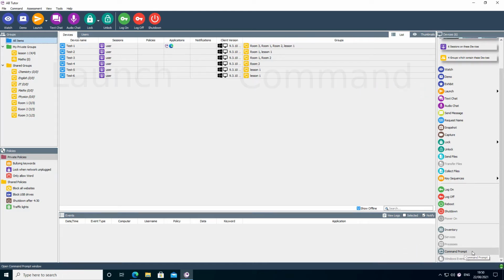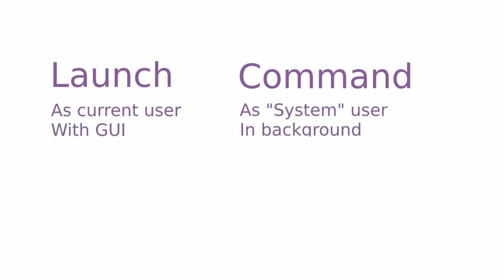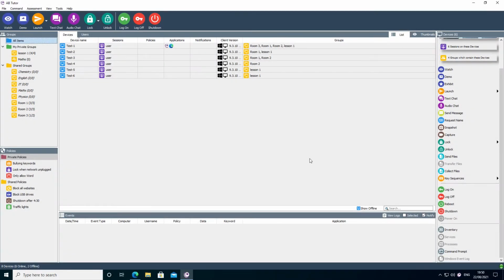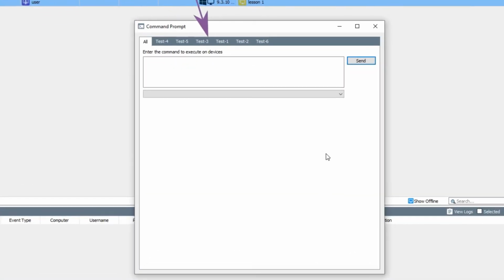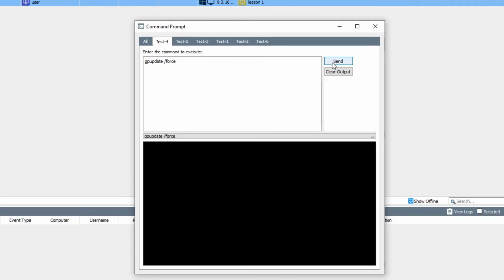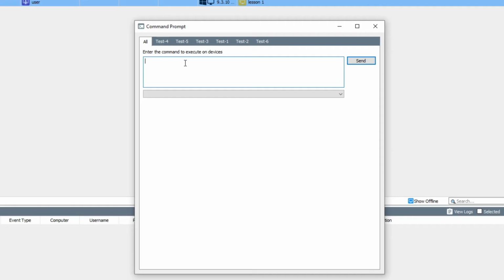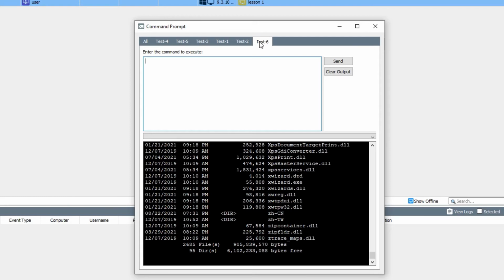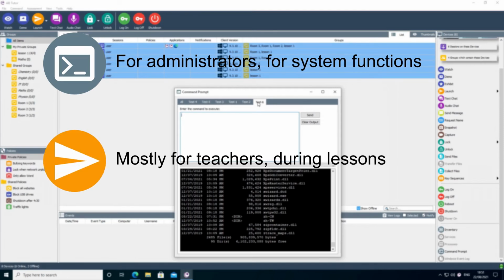Using the AB Tutor Command Prompt action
AB Tutor allows administrators to run background commands on their client machines for updates, installations and so on. This video will run through the process, bringing you up to speed on what can be done.